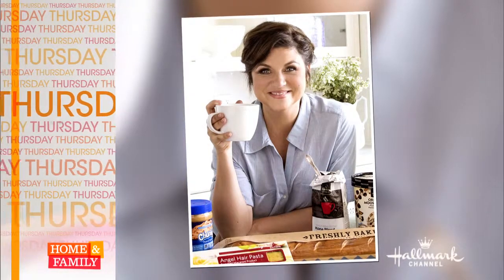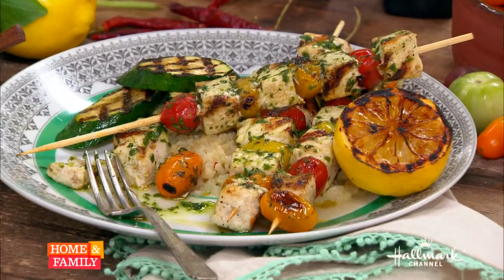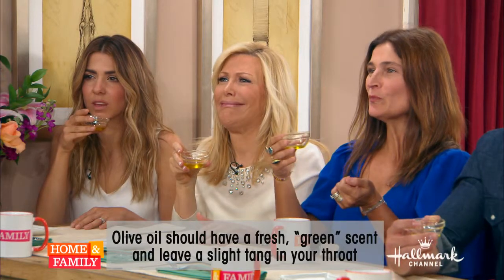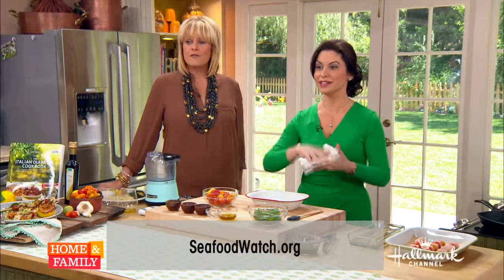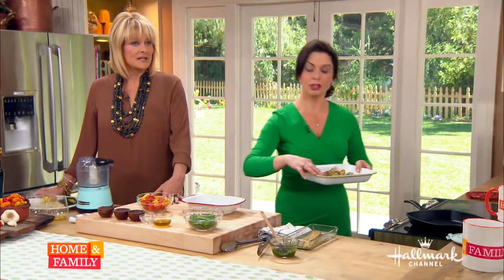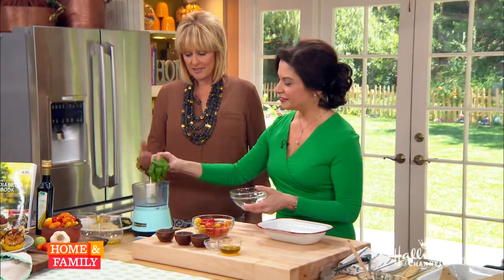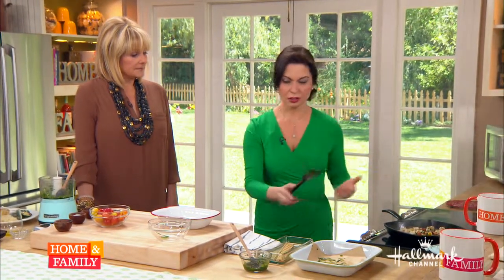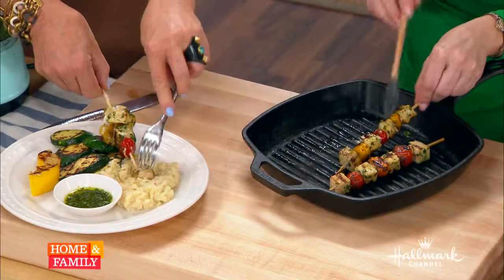Seafood Kabobs - Hallmark Home & Family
Chef Amy Riolo is in the kitchen preparing a healthy and fresh dish out of her book "The Italian Diabetes Cookbook."